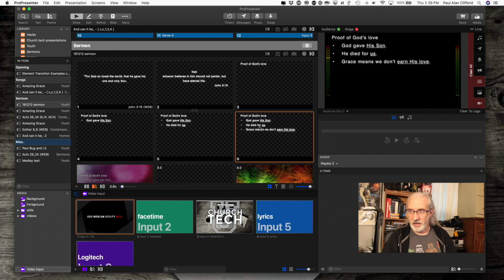ProPresenter 7 Tutorial: How to make builds the old fashioned way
Want to learn a trick so that you can show builds in alternate themes (in addition to the main one) or have BOTH a fill-in-the-blank AND a bulleted list build at the same time?  Click above to watch the video and learn how.